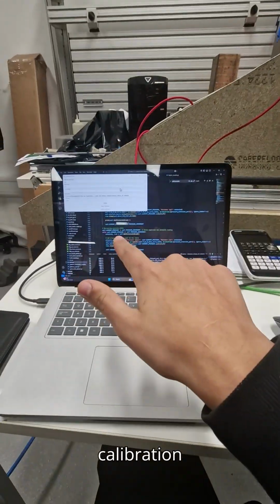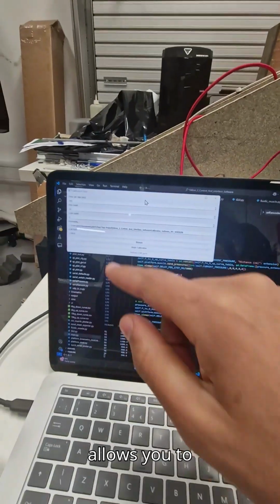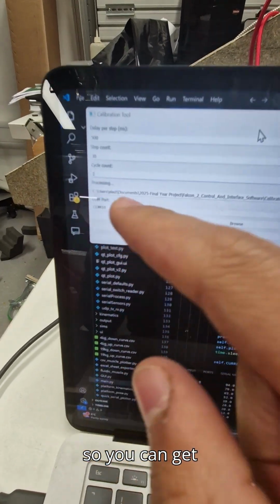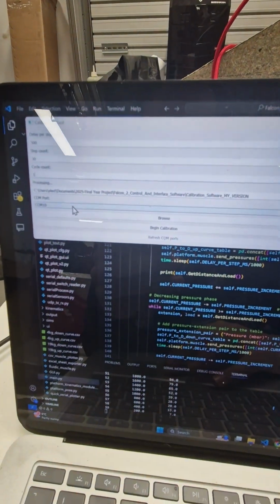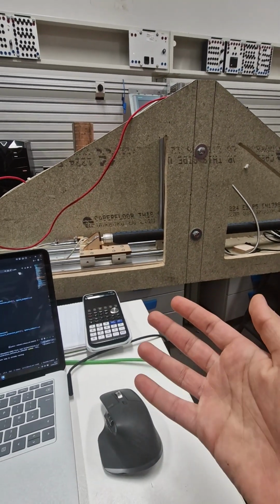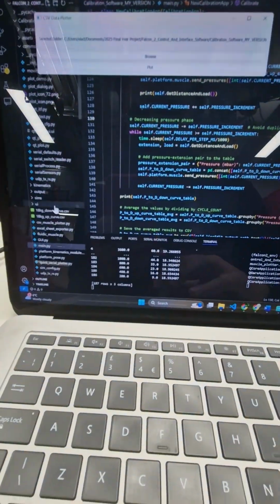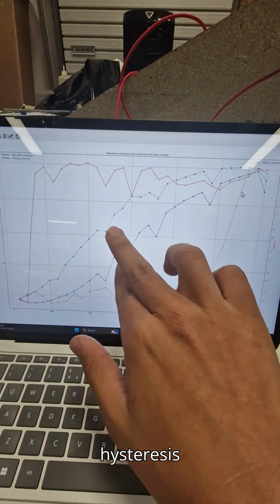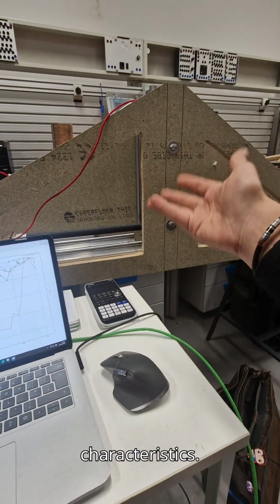Week 8 Final Year Project Progress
This week, I developed calibration software for the fluidic muscle system and conducted initial rig tests. The software, built with PyQt, applies pressure steps, records displacement and load data, and averages multiple cycles for accuracy. A load cell was added to the rig, revealing inconsistencies in load measurements, likely due to misalignment and sensor delays. Limited access to proper weights restricted testing to 10kg and 18kg, with plans to expand in Week 9. Next steps include fixing load inconsistencies, reducing sensor noise, and refining calibration for better accuracy. 🚀